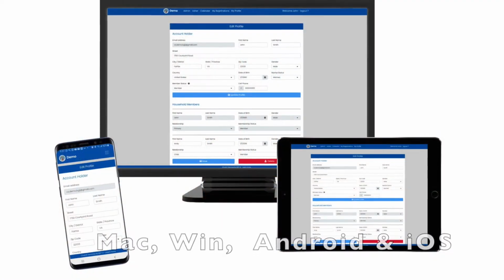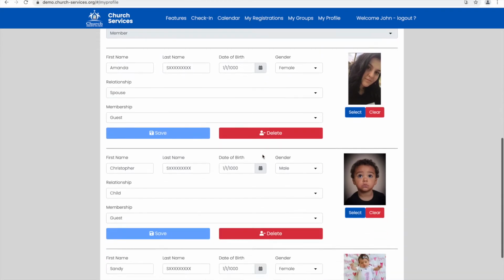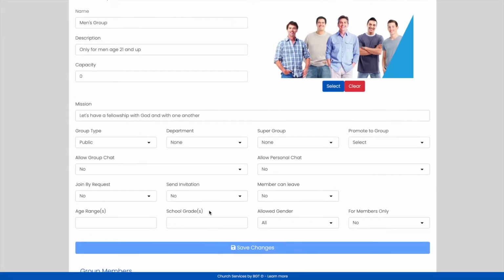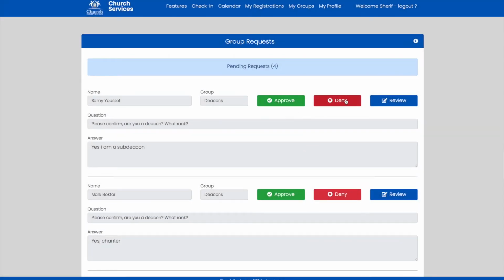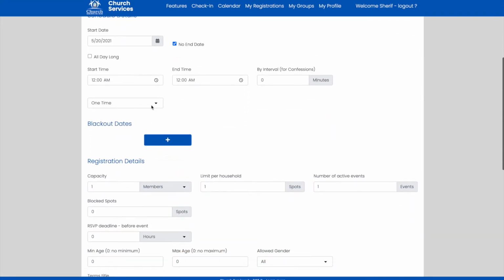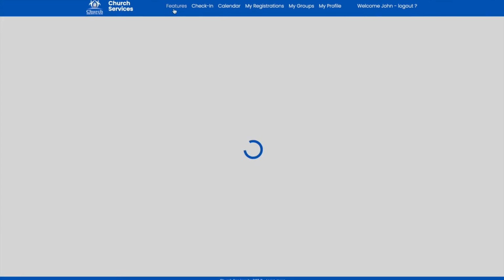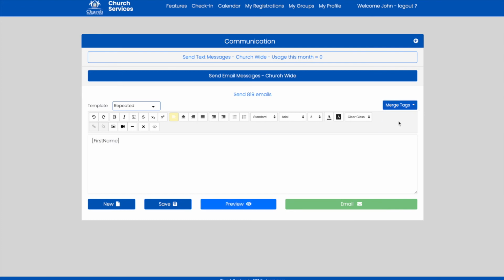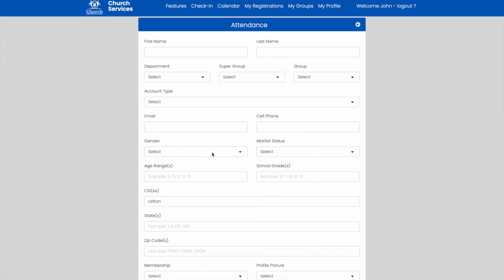Church Services Overview - updated!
This is a video overview about Church Services ChMS. This product is developed by Blue Gears Technology.